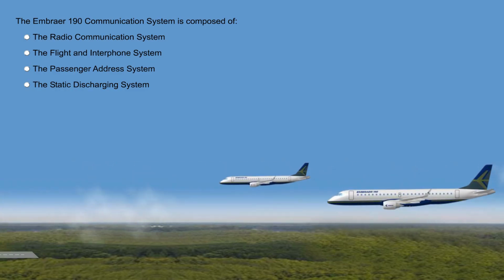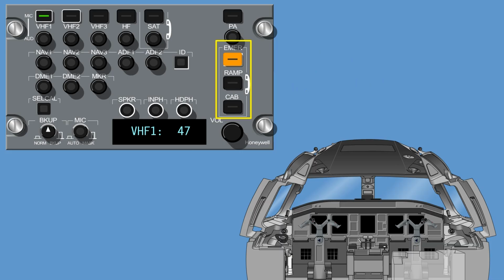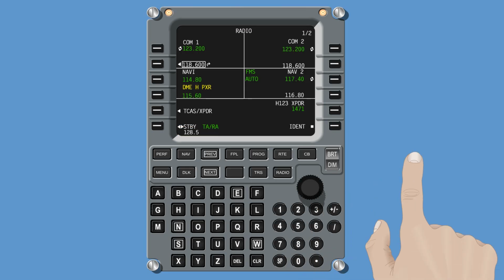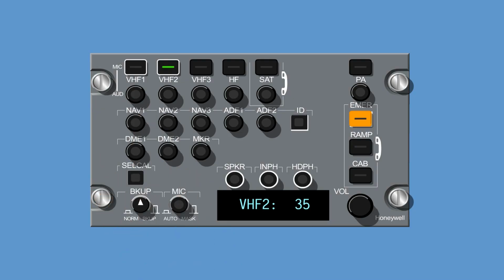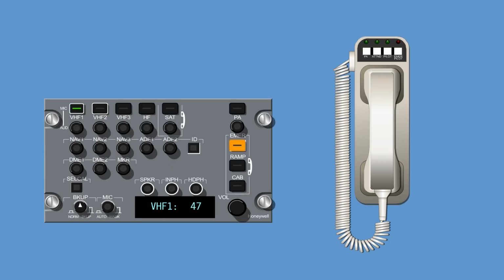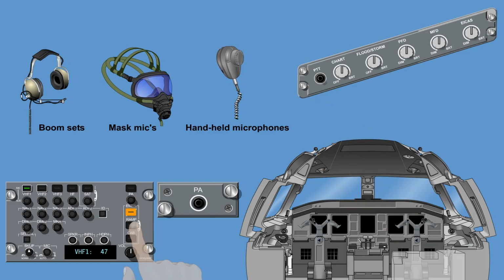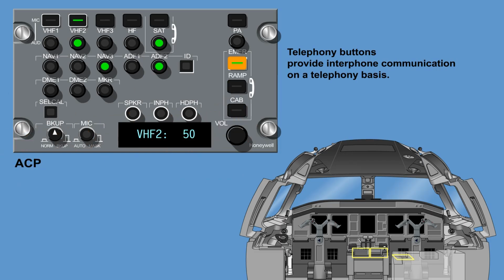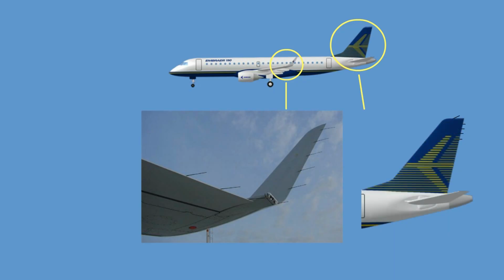E170/E190 Communication Systems - Pilot Training Video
In this training video, we will be providing you with an in-depth lesson about the complete communication systems in the Embraer 170/190 series aircraft.